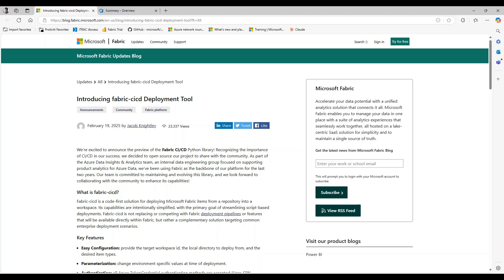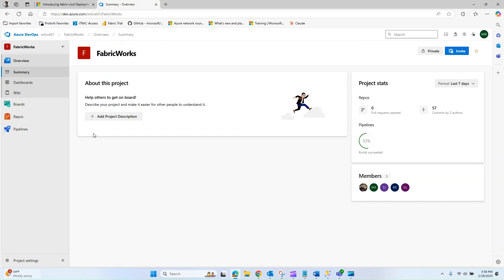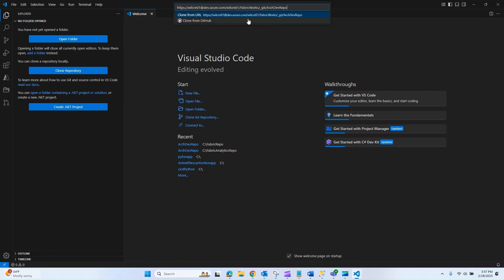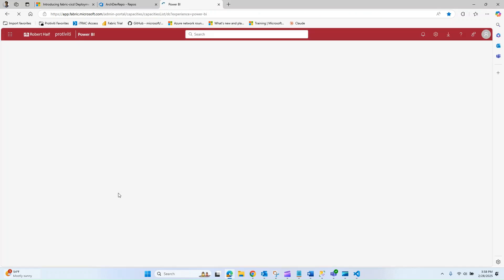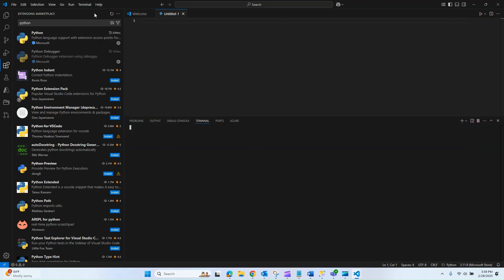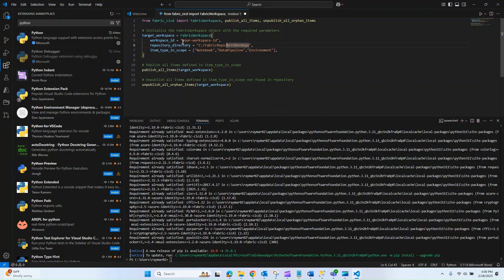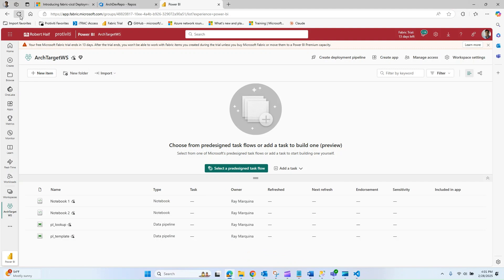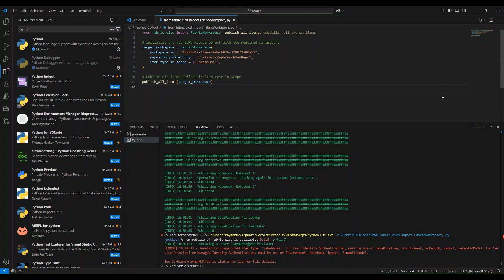Fabric CI/CD Deployment Tool – Step-by-Step Guide Using VS Code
In this video, I walk you through setting up the Fabric CI/CD Deployment Tool using VS Code to streamline your Microsoft Fabric deployments. While the official documentation provides some guidance, I found it wasn’t as detailed as I would’ve liked. That’s why I created this guide—to help you get started and draw your own conclusions on whether this tool fits into your workflow.

🔹 What We Cover:
✅ Cloning the repo
✅ Creating a target workspace
✅ Deploying Fabric items into our target environment
❗ Limitations: We noticed that some objects, like Lakehouses, are not yet supported. Hopefully, Microsoft expands on this in the future!

💬 What do you think about the Fabric CI/CD Deployment Tool? Will you be using it?